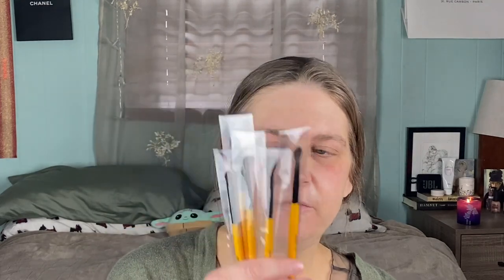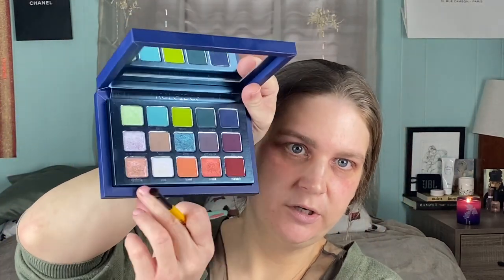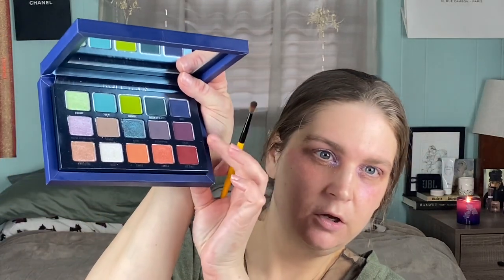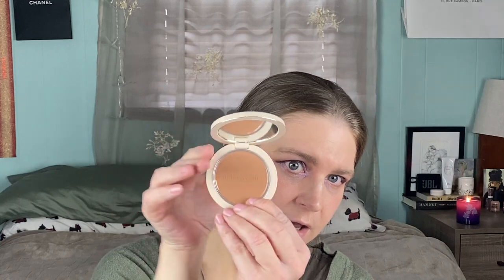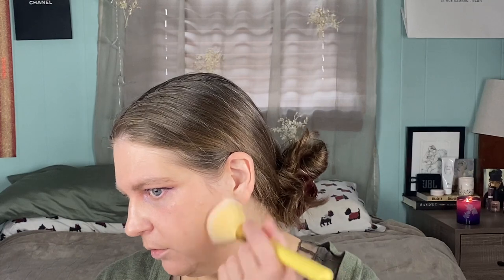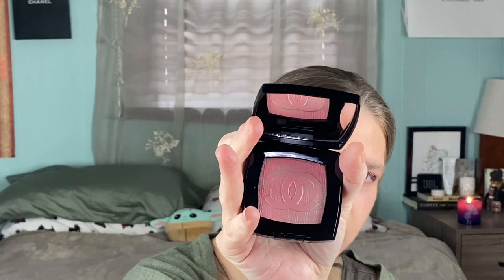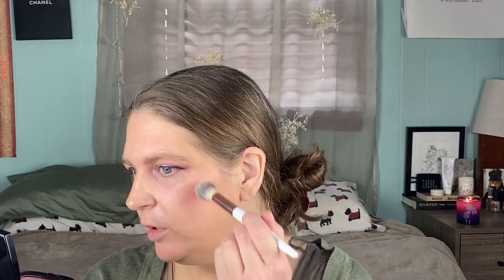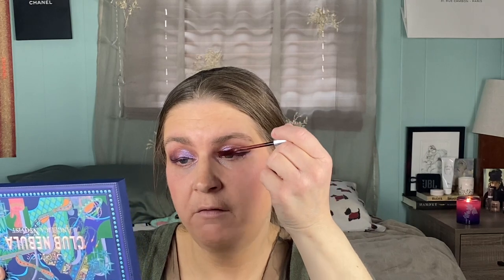Singe Beauty, Chanel Le Blanc and Dior Summer | Trying New Makeup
New makeup from Chanel, new packaging from Dior, and new brushes from a new influencer brand.

Base: Laura Mercier Tinted Moisturizer in Cameo
Danessa Myricks Blurring Balm Powder
Blush: Fantaisie de Chanel Illuminating Powder Pastel Fuschia
Bronze: Dior Forever Natural Bronze 002
Eyeshadow: Laura Mercier Caviar Stick Eyeshadow in Nude Rose
Kaleidos x Angelica Nyqvist Club Nebula palette
Lips: Dior Addict Shine in 566 Peony Pink
Brows: Merit Brow 1980 Pomade Gel in Blonde
Mascara: Diorshow Overcurl in Bricque
Liner: Maybelline HyperEasy
Singe Beauty eye brushes

I bought all these products with my own money or they were gifts from family.